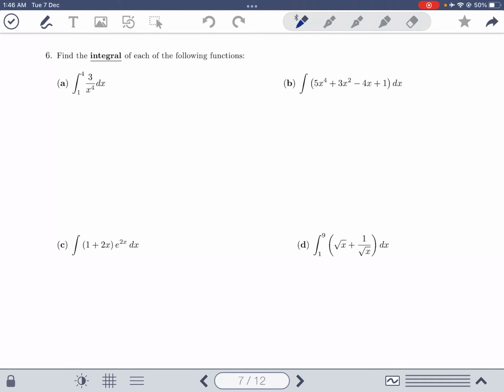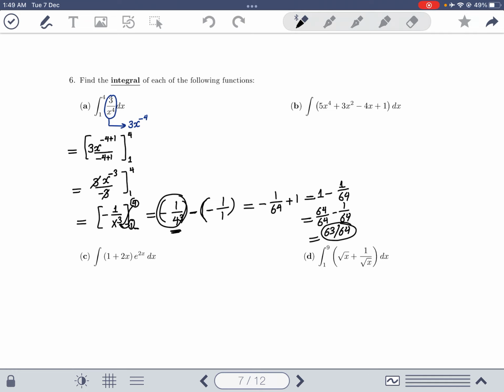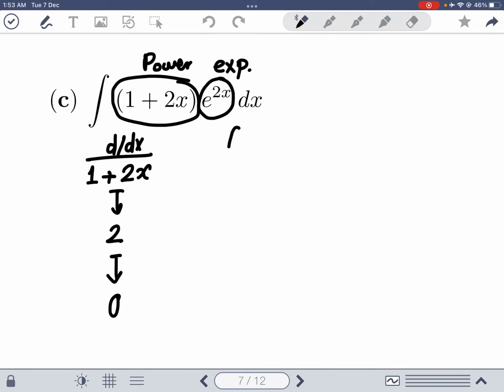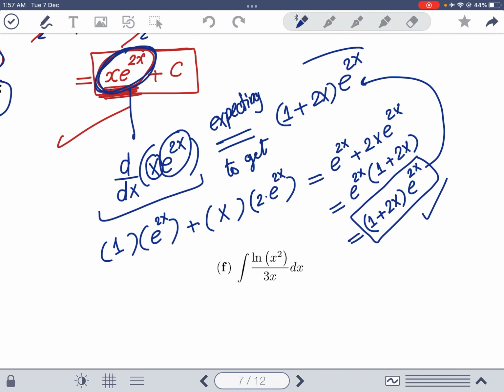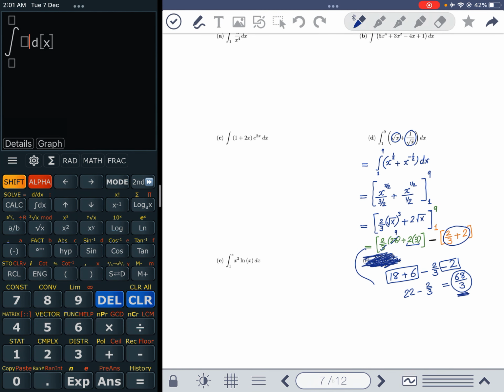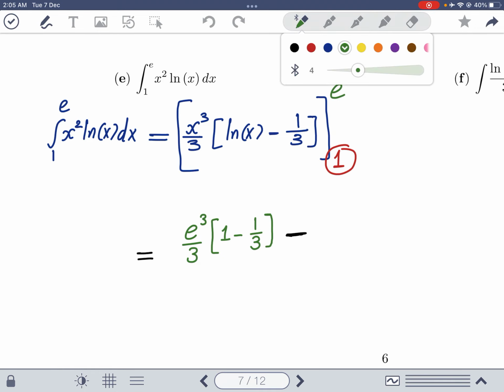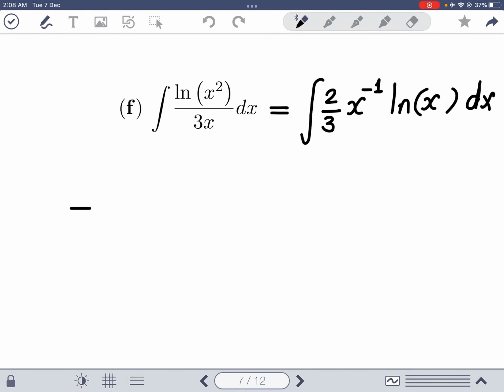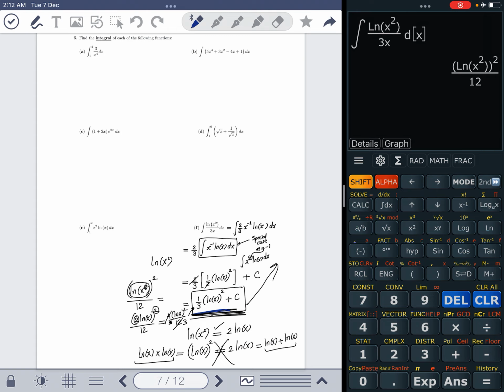MTH 214 Review Question #6